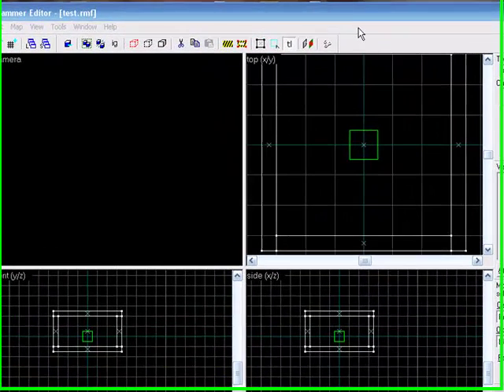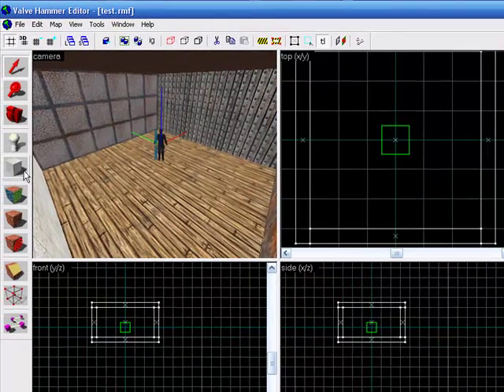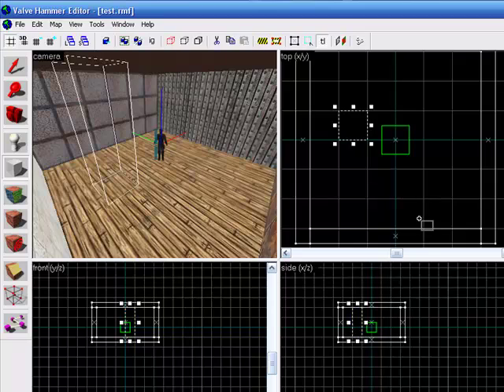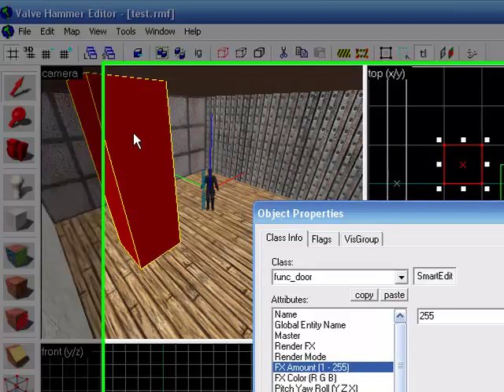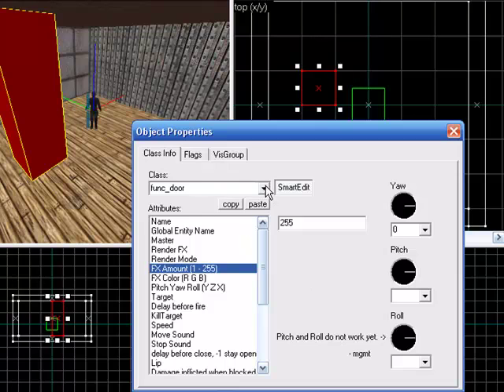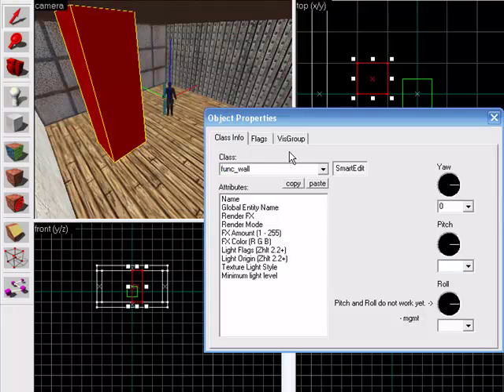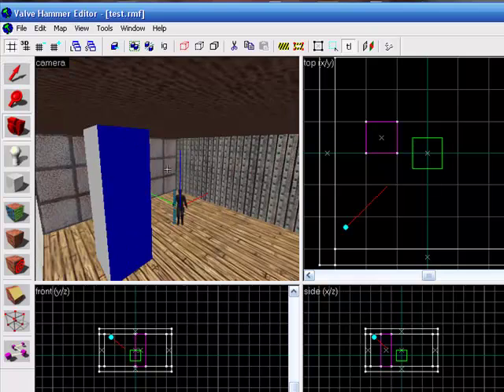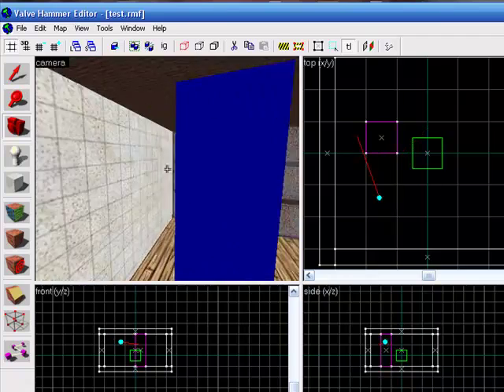How to create a one way window in hammer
Made by Darkbanisher

1. Create a block with block tool.
2. Select block
3. Press ctrl - t
4. Set class to func_wall
5. Set Render Mode to Solid
6. Set FX Ammount to 255
7. Browse for texture "BLUE"
8. Toggle Texture Aplication (SHIFT + A)
9. Paint the piece you want to be transparant blue
10. What are you talking about? there is no 10 i was done at 9... :)